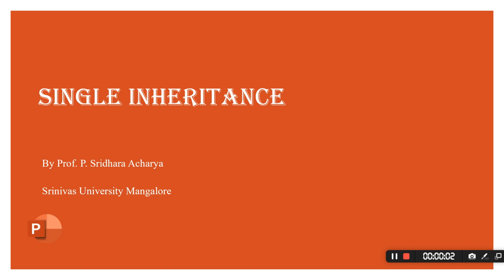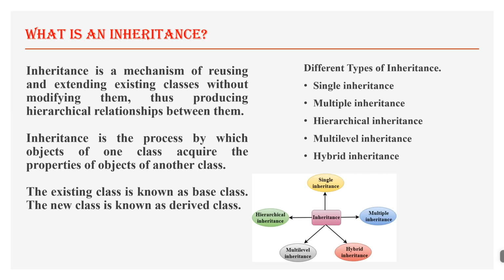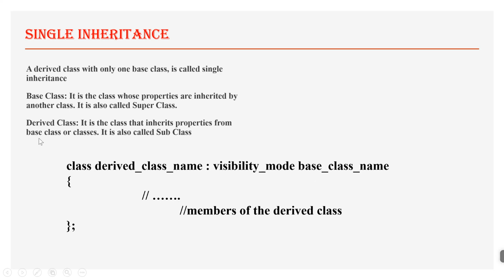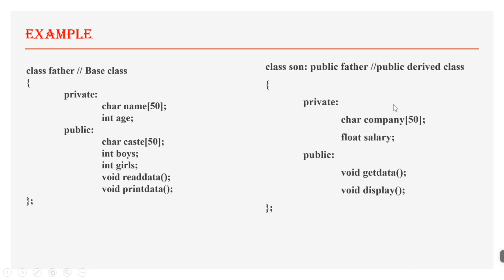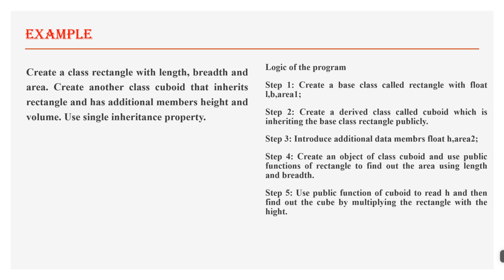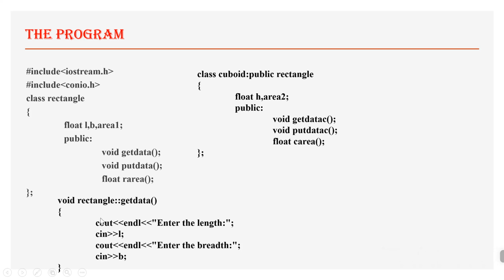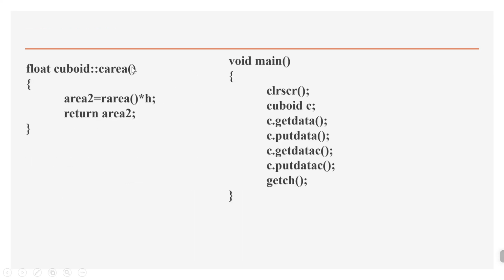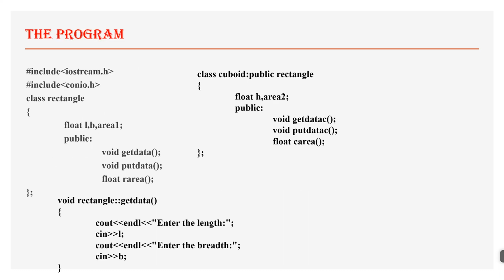Single Inheritance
In this video general description about the inheritance is given. The focus is given to the single inheritance with an example.